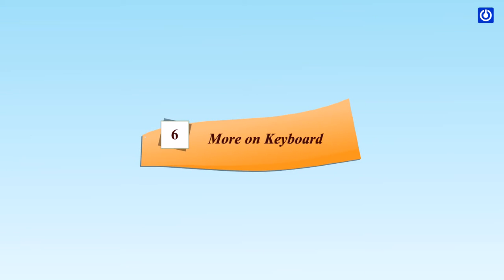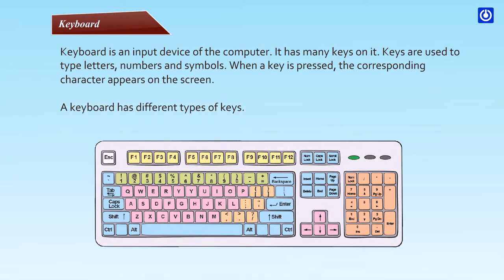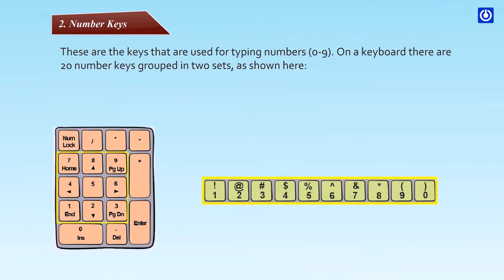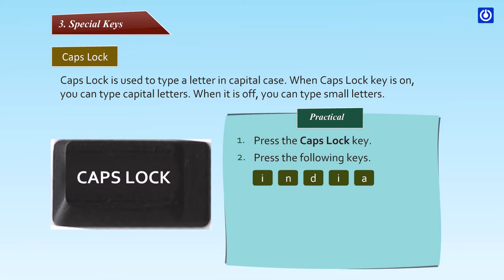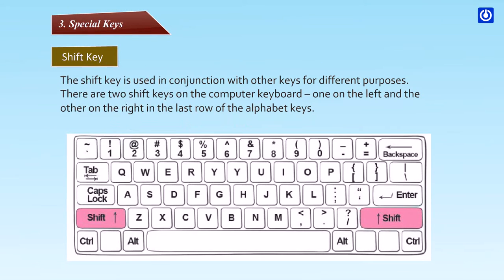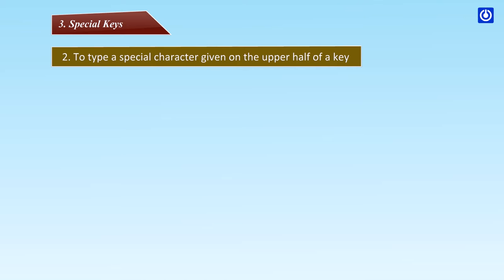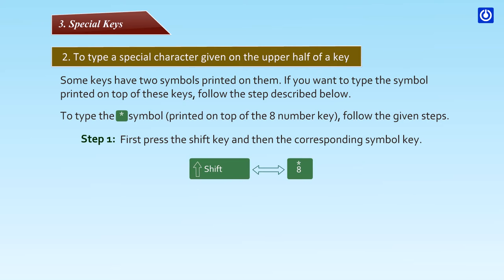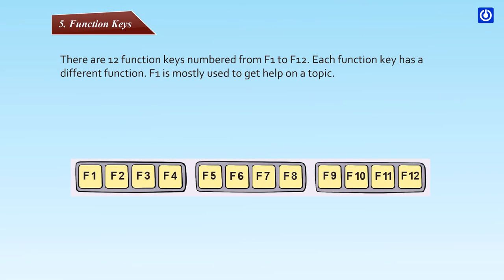More on Keyboard